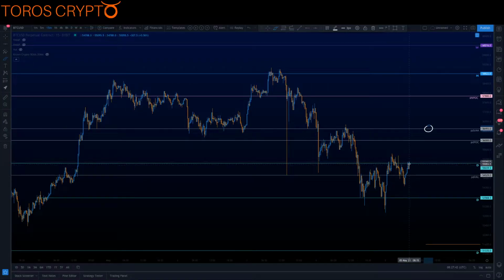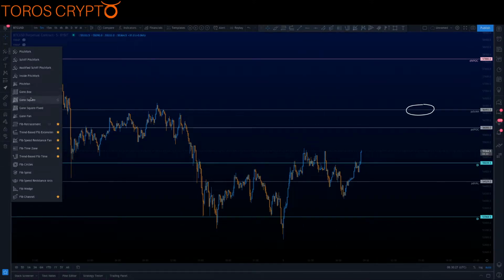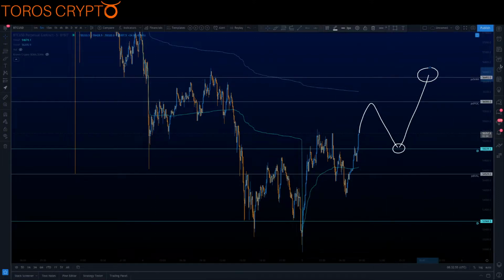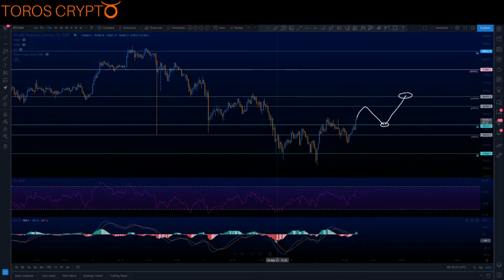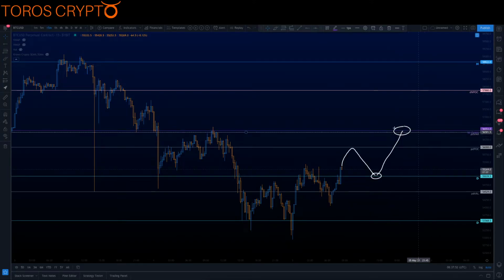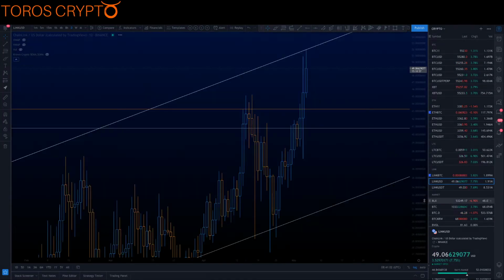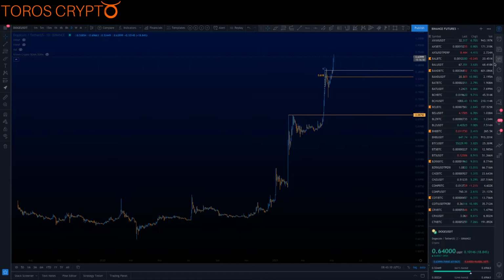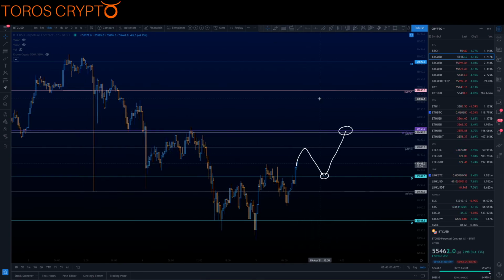Bitcoin, Ethereum, Litecoin Technical Analysis. BTC, ETH, LTC, Crypto Morning Update. 05.05.21